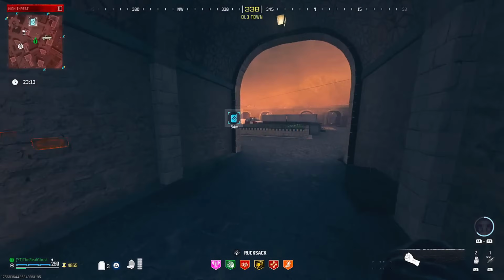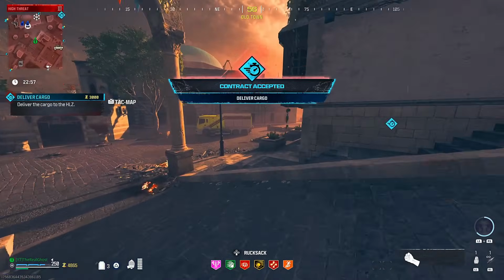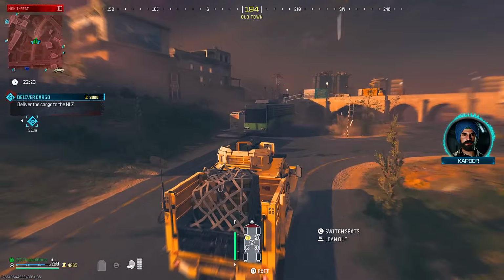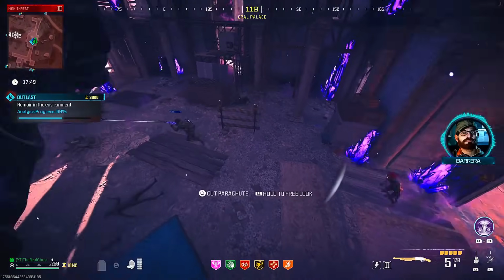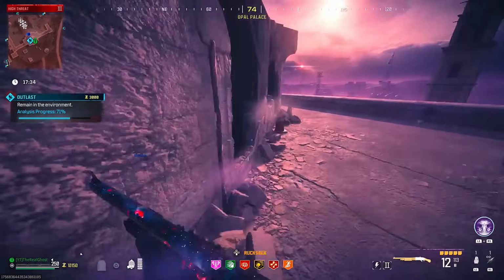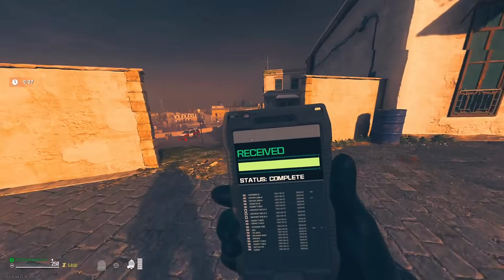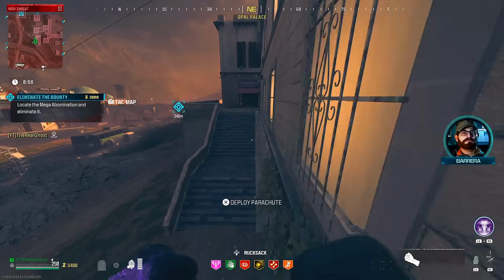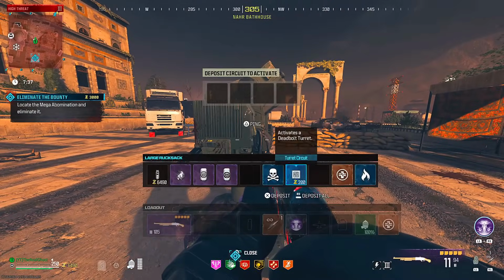Easy Red Zone Solo Survival Guide in MW3 Zombies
Just a little tutorial for the holiday people or some that just haven't gotten around to the Red Zone in Modern Warfare Zombies, I appreciate all the support lately. Thank you everyone! - Ghost